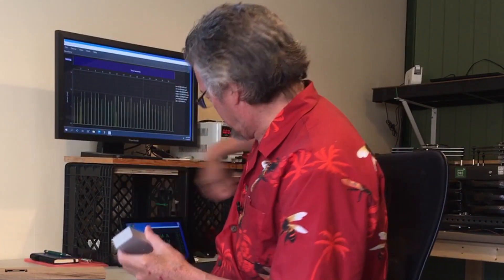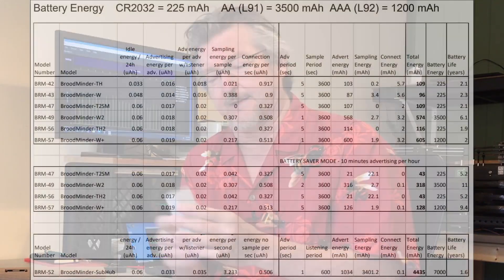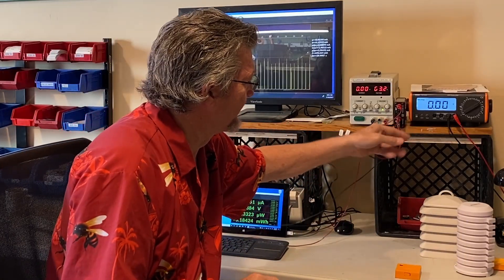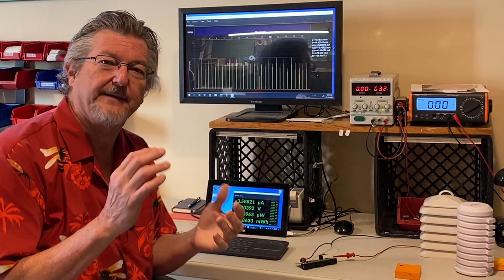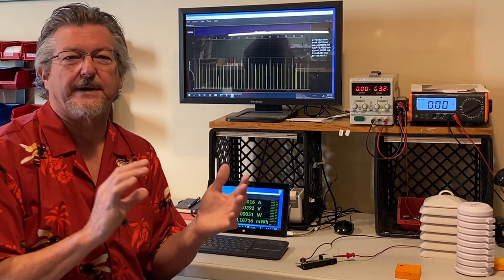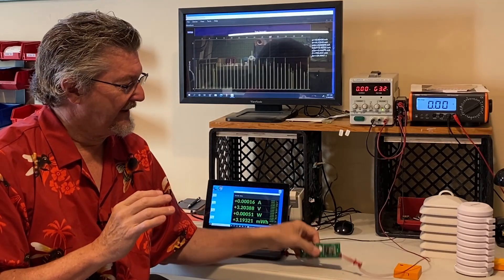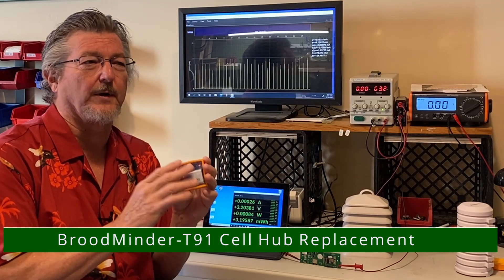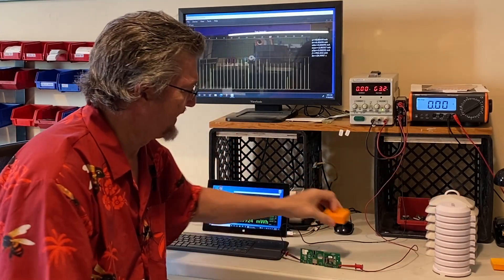S1:E18 Batteries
Let's talk about batteries in your BroodMinders